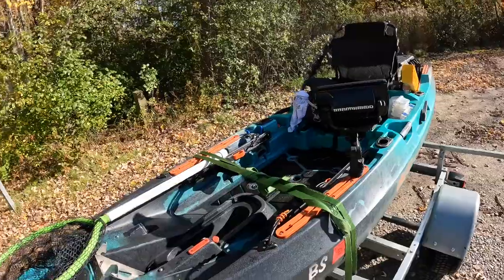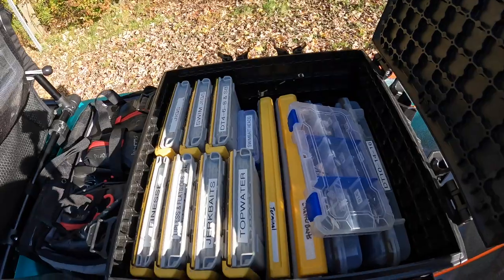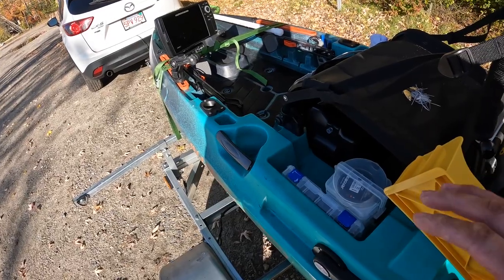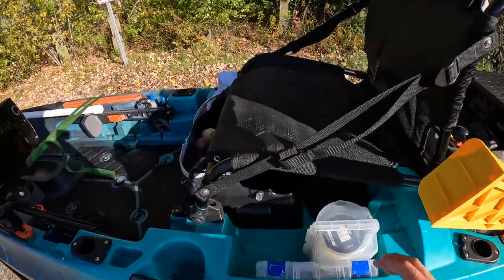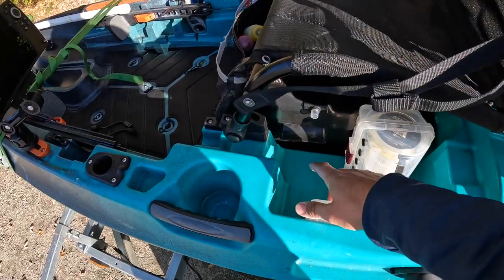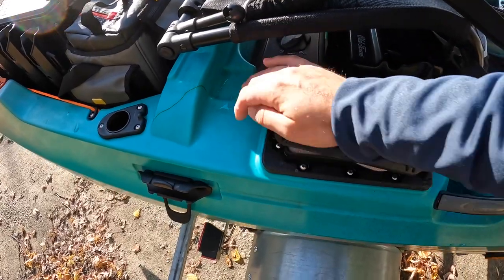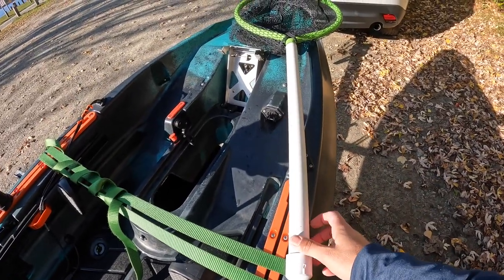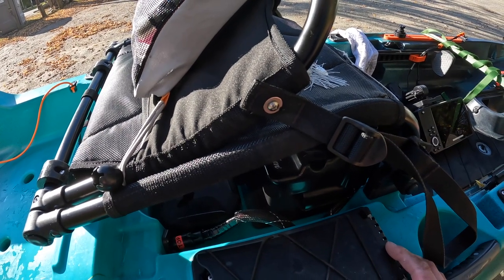How I RIG My OLD TOWN SPORTSMAN AUTOPILOT 120 For BASS Fishing!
Here is a quick walkthrough of how I rig my Old Town Sportsman Autopilot 120 for bass fishing. I've now used the kayak for a full season and it has been a beast! I highly recommend it!

MY KAYAK:
Old Town Sportsman Autopilot 120
Helix 7 MSI g3